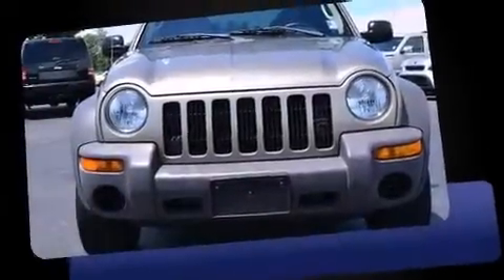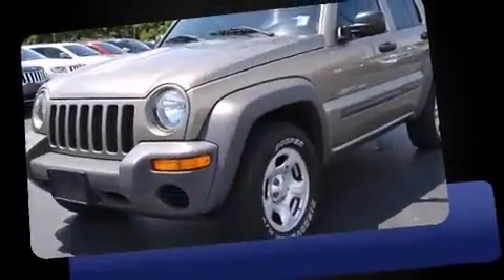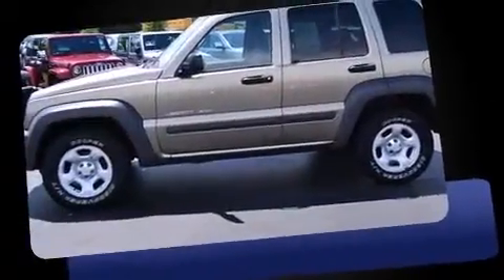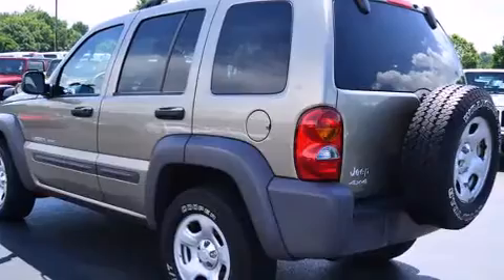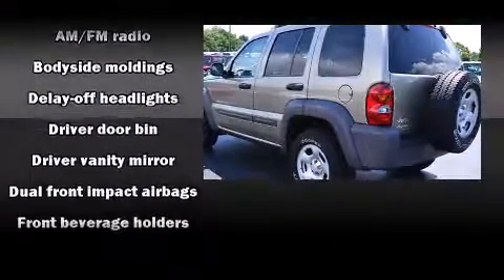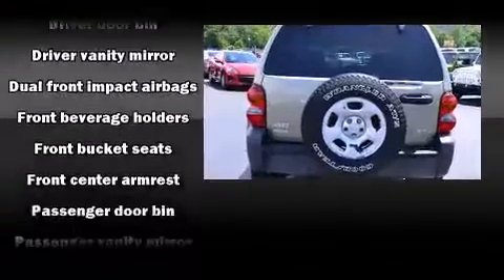2003 Jeep Liberty Sport in Asheville, NC 28806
Skyland Automotive Inc.

Come test drive this 2003 Jeep Liberty. It features an automatic transmission, 4-wheel drive, and a refined 6 cylinder engine. Top features include a split folding rear seat, delay-off headlights, a rear window wiper, a tachometer, front bucket seats, and much more. Audio features include an AM/FM radio, a cassette player, and 6 speakers, providing excellent sound throughout the cabin. Our knowledgeable sales staff is available to answer any questions that you might have. They'll work with you to find the right vehicle at a price you can afford. Please don't hesitate to give us a call.